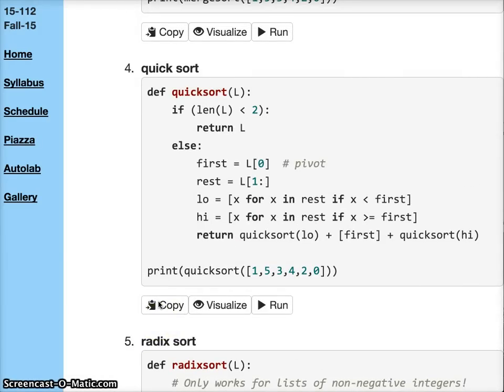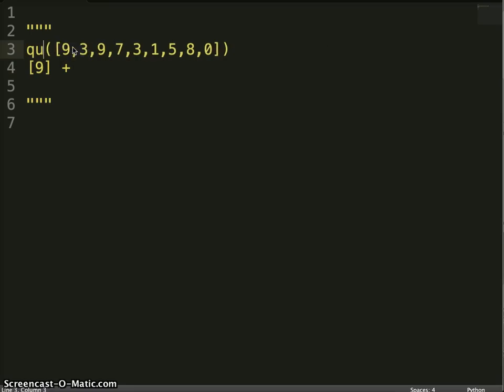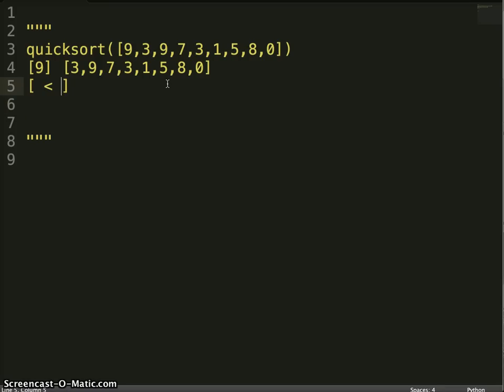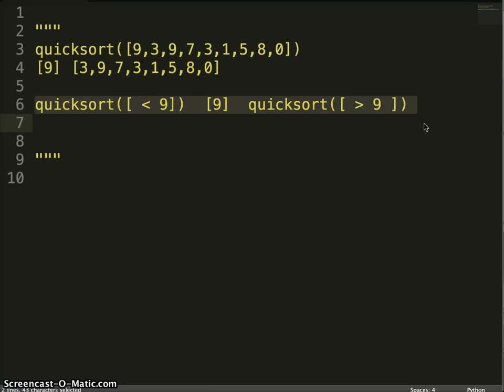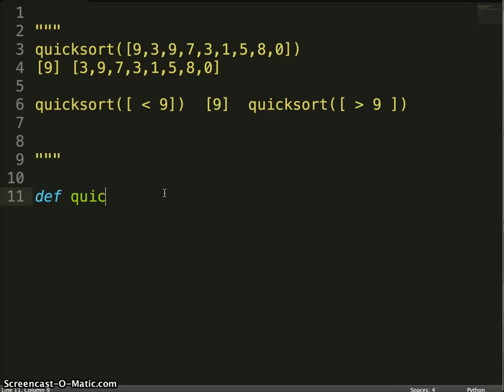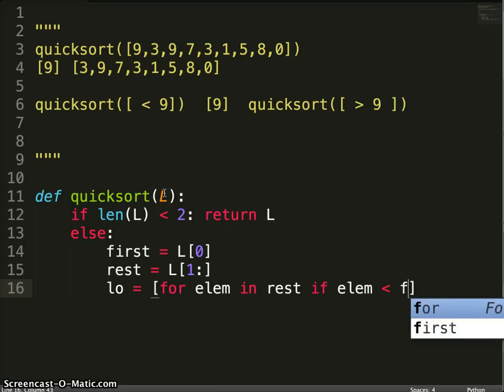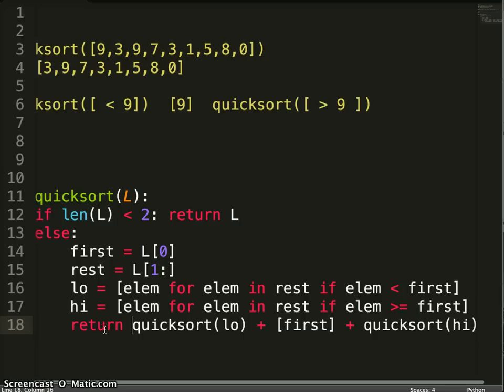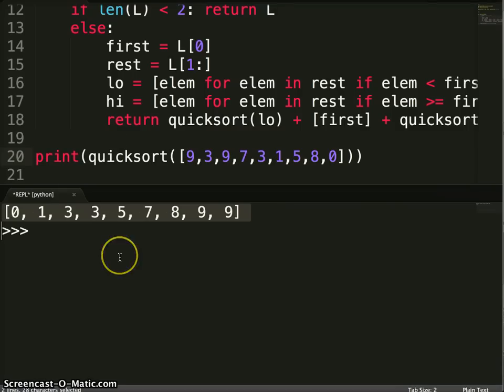15 112 f15 recursion2 quicksort by rohan